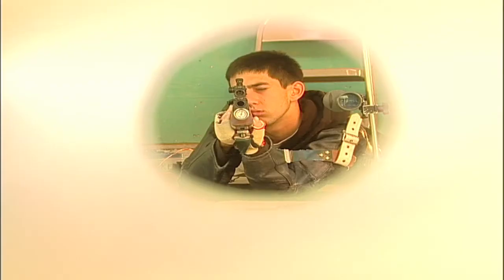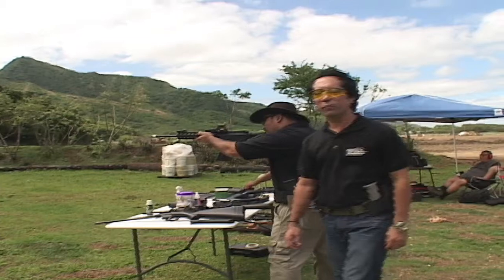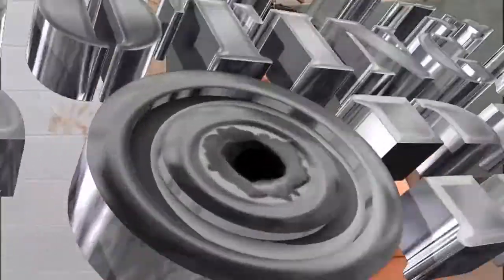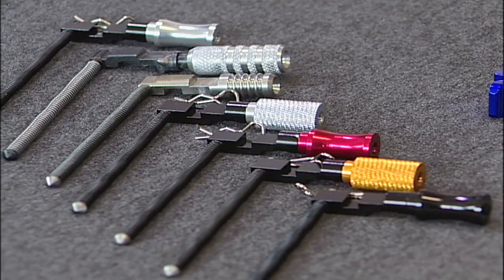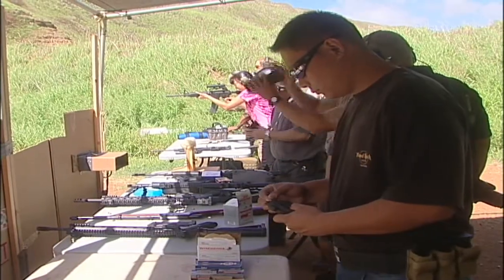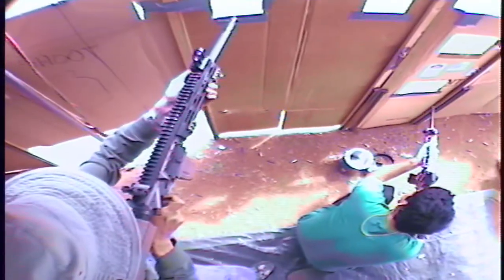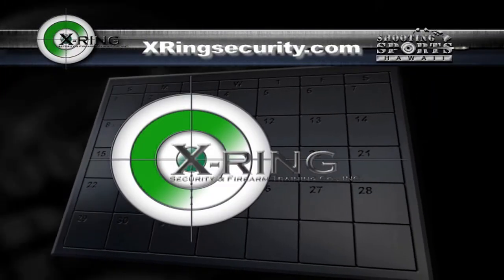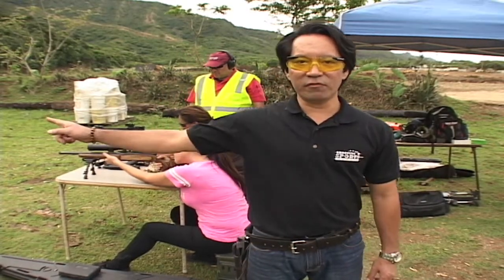SSH March 2015 the .22 caliber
The March SSH episode from the Tradeswind Ranch in Punaluu showcased 2 project builds.

The Jim Bunting Machine Bullpup project was put together by X-Ring Security armorer Dexter Lum. He added a lot of trick parts and modifications. The JBM Bullpup is sitting in the CTK Precision P3 shooting rest.

And the Boyd's Stocks project with WARNE scope rings, SWFA scope and Stock Positioning Systems adjustable LOP.

All this and more on this episode of Shooting Sports Hawaii.